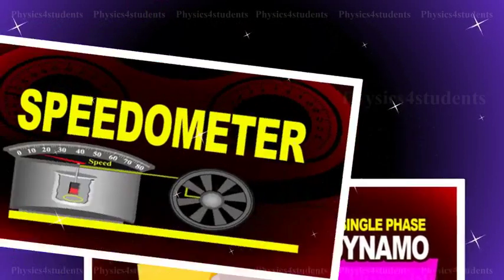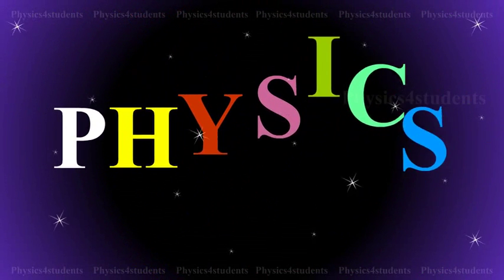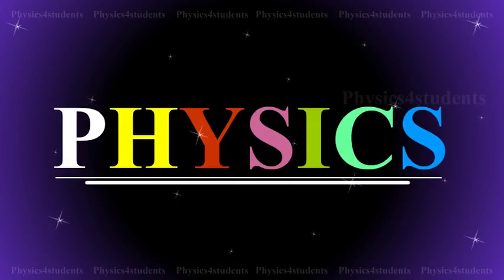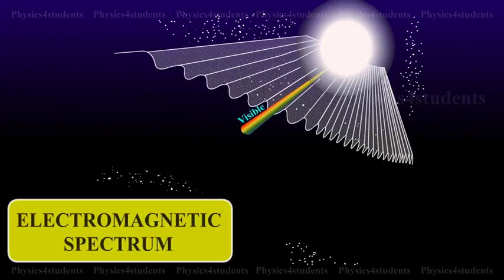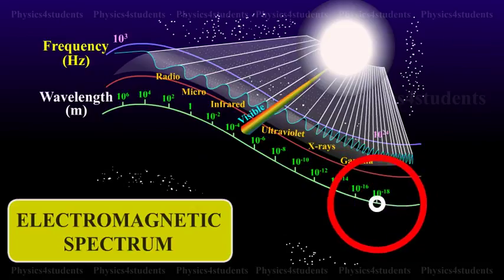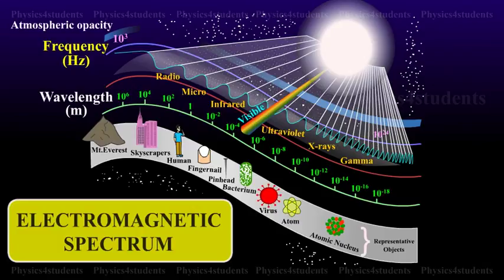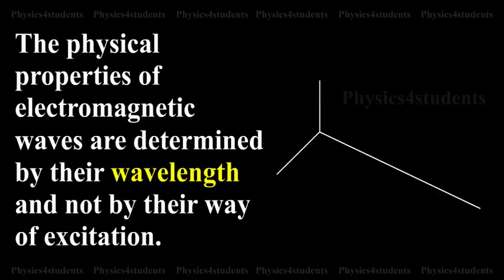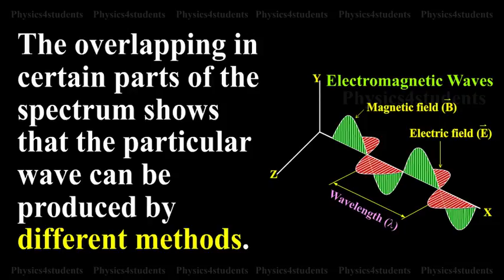What is Electromagnetic Spectrum | Plus Two Physics Videos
The orderly distribution of electromagnetic waves according to their wavelength or frequency is called the electromagnetic spectrum.

Electromagnetic spectrum covers a wide range of wavelengths (or) frequencies. The whole electromagnetic spectrum has been classified into different parts and sub parts, in order of increasing wavelength and type of excitation. All electromagnetic waves travel with the velocity of light.
The physical properties of electromagnetic waves are determined by their wavelength and not by their method of excitation. The overlapping in certain parts of the spectrum shows that the particular wave can be produced by different methods. This tutorial based on plus two physics syllabus.